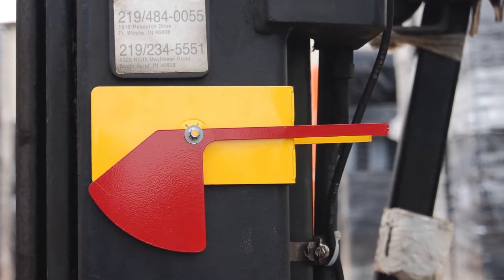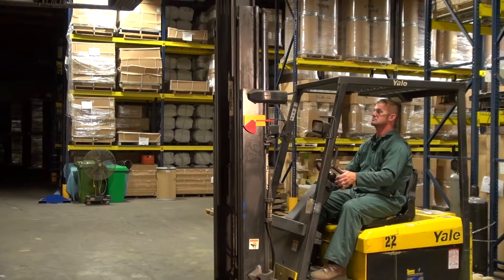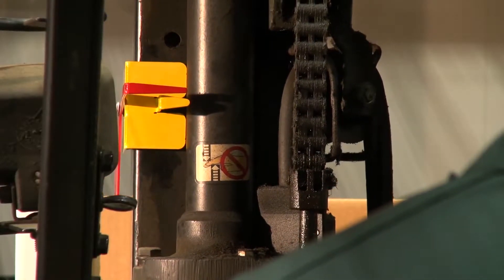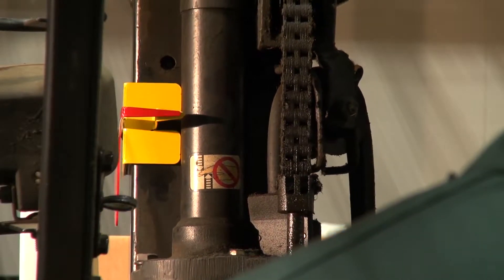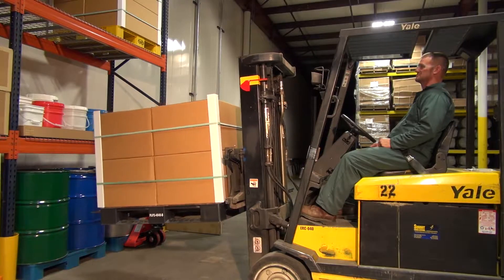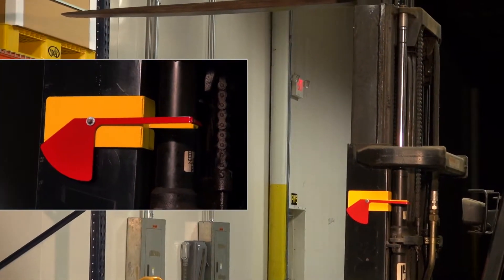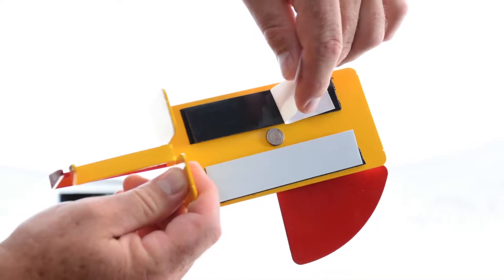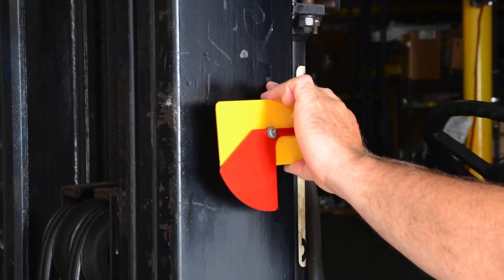FORK LEVLER DS-FRK-LVL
Video of a fork levler